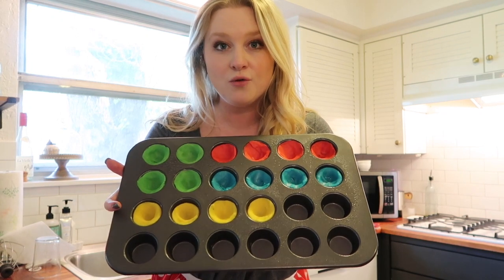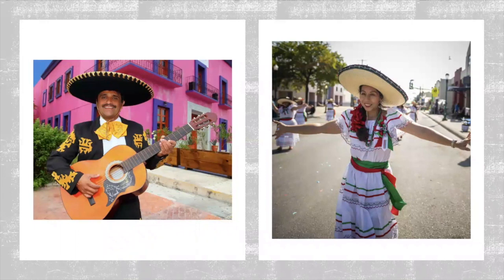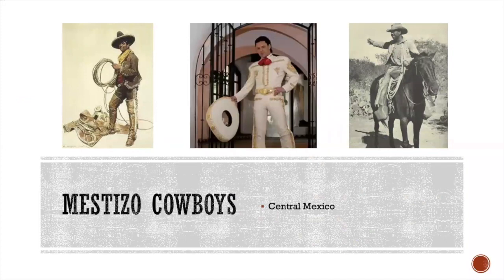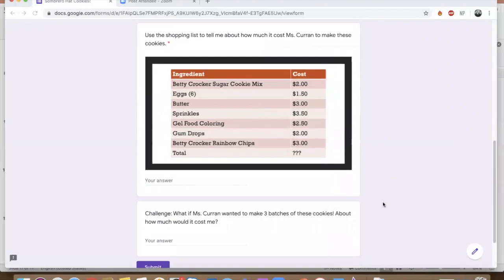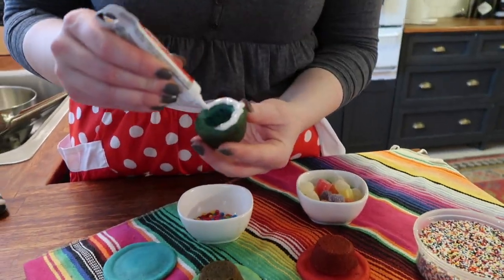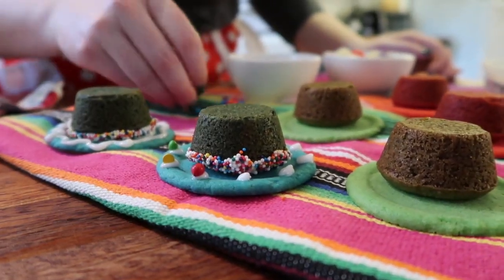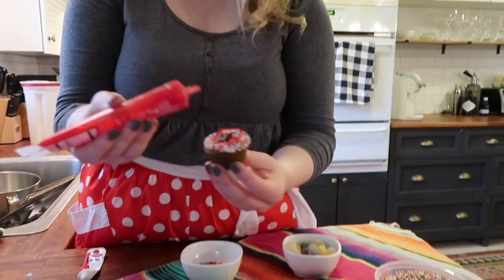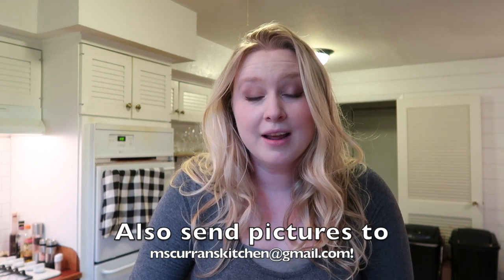Ms. Curran's Kitchen-Sombrero Cookies